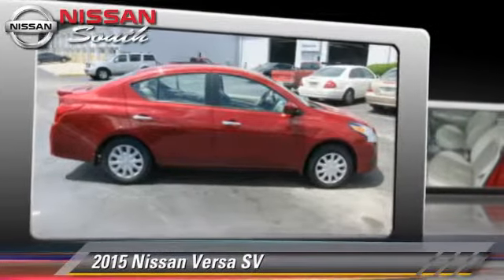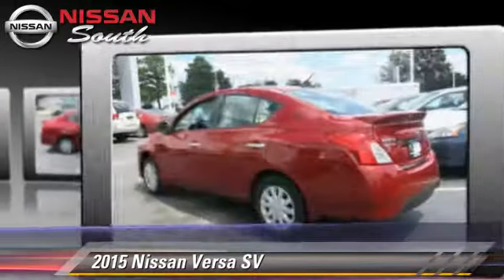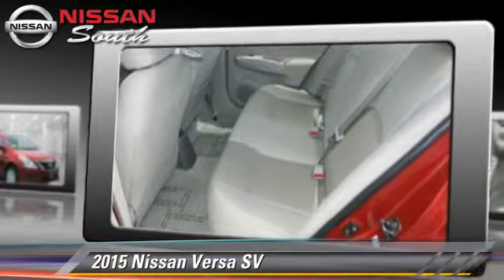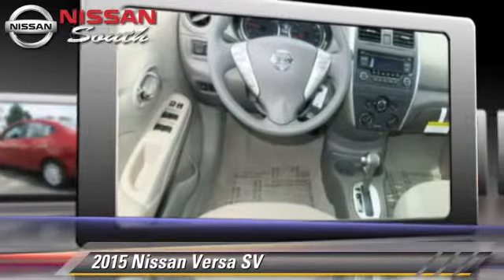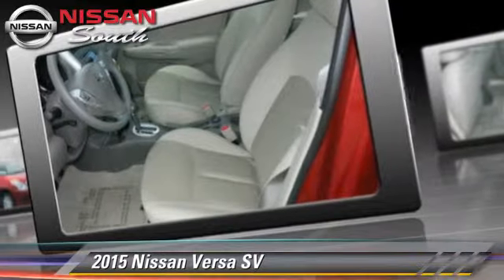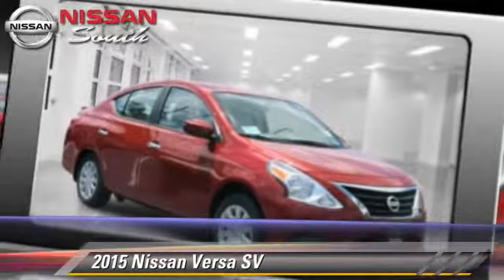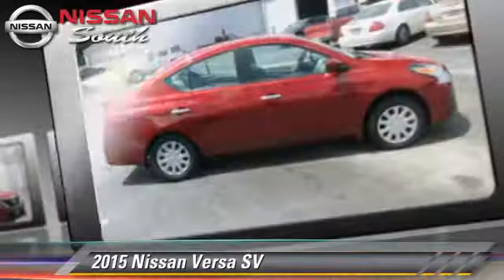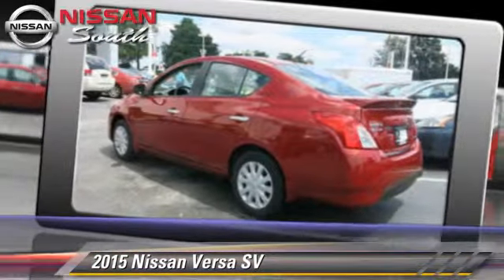New 2015 Nissan Versa SV - Morrow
6889 Jonesboro Road Morrow GA 30260

2015 Nissan Versa SV

$17,010

Color: Red Brick
Engine: 1.6L 4 Cyl.
Transmission: Continuously Variable Trans
Miles: 5
VIN: 3N1CN7AP1FL807550
Stock: L807550

This vehicle features: Front Wheel Drive, AM/FM Stereo, CD Player, MP3 Sound System, Wheels-Steel, Wheels-Wheel Covers, Telephone-Hands-Free Wireless Connection, Remote Keyless Entry, Trip Computer, Tilt Wheel, Traction Control, Brakes-ABS-4 Wheel, Front Disc Brakes, Tire-Pressure Monitoring System, Cruise Control, Steering Wheel Stereo Controls, Intermittent Wipers, Child Safety Locks, Bucket Seats, Seat-Rear Pass-Through, Cloth Seats, Mirrors-Pwr Driver, Mirrors-Vanity-Passenger, Air Bag - Driver, Air Bag - Passenger, Air Bags - Head, Air Bag - Side, Air Bag-Side-Head only-Rear, Rear Defrost, Air Conditioning, Spoiler, Remote Trunk Release, Power Steering, Power Windows, Power Door Locks

[DFIN:3:3087569:A:1309:9F4C24CD:7714e75cf2b5de8fbcf696830d8e16fe]